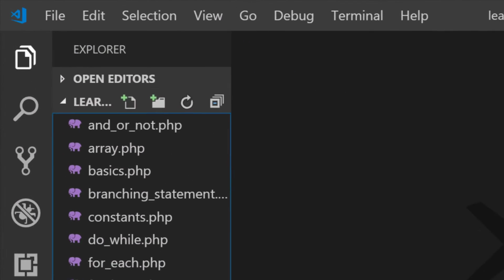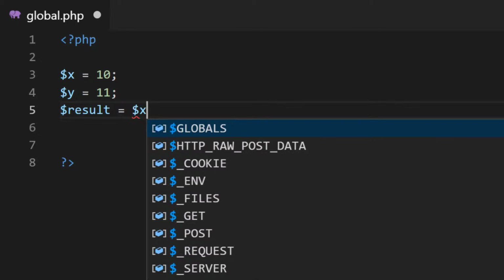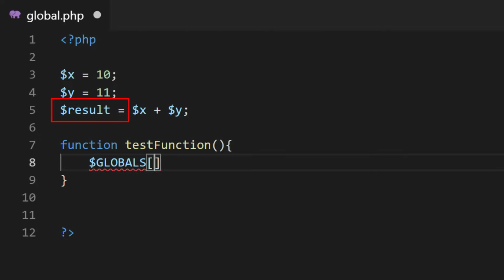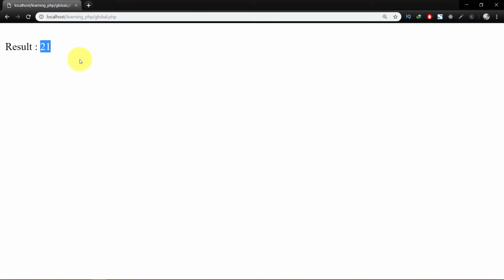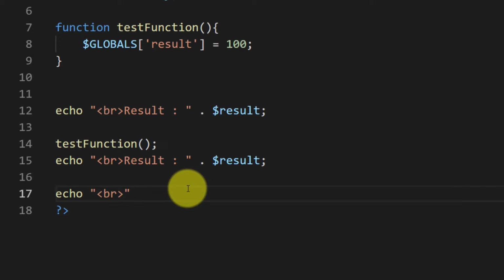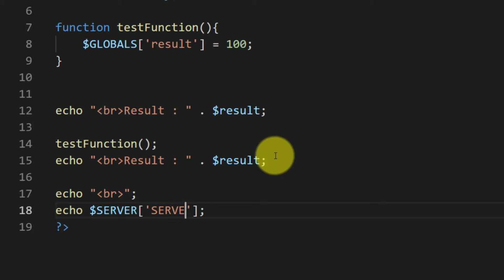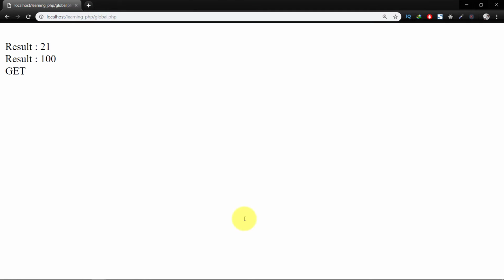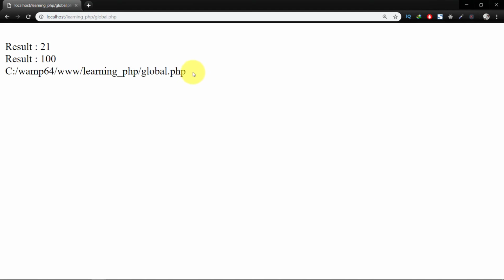Global Variables in PHP - Become a PHP Master - 16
A variable declared outside of a function has a GLOBAL scope and can only be accessed outside a function.